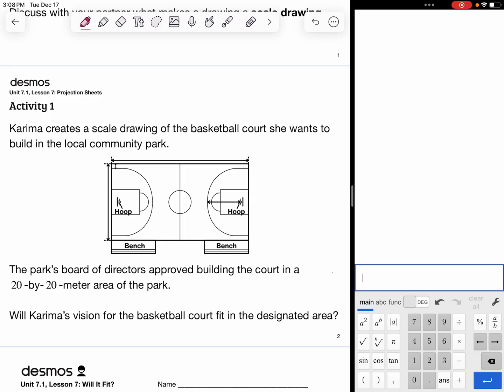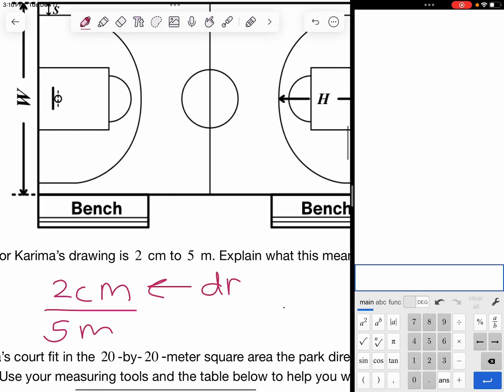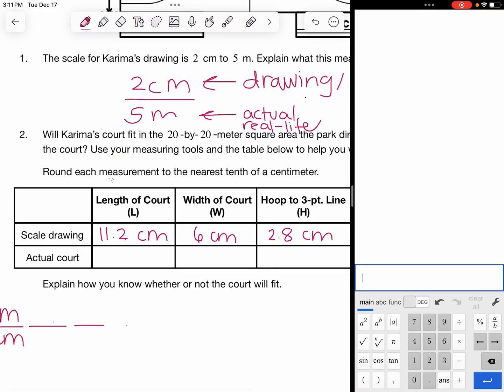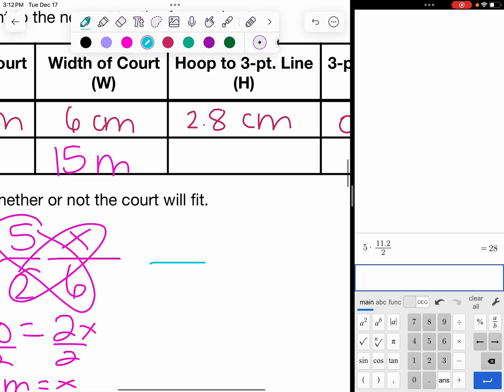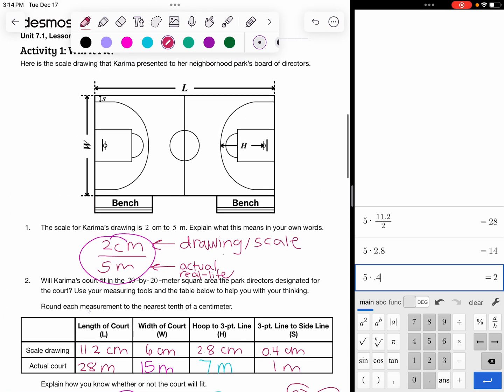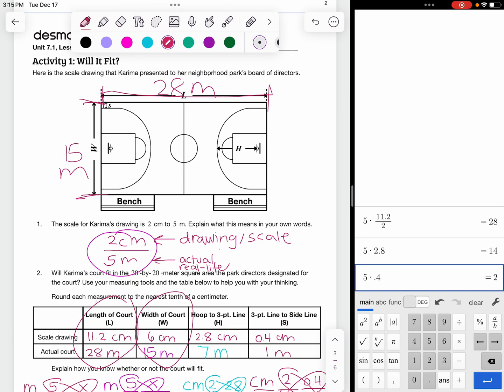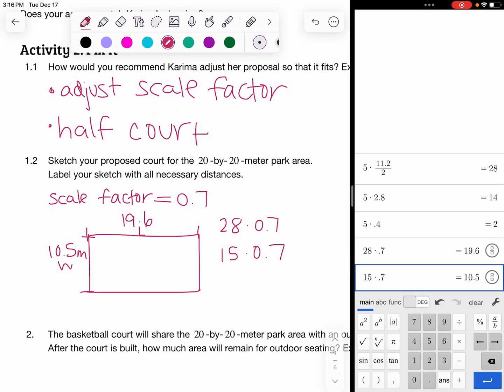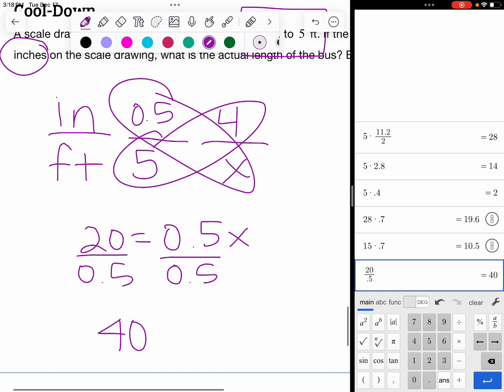1.7 Will it Fit? - 1/14 7th Grade Pre-Algebra